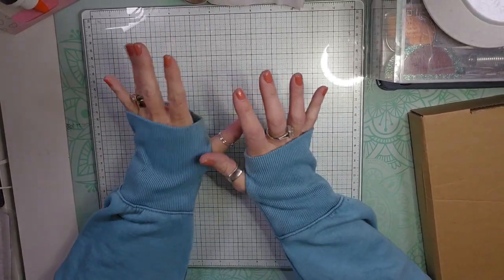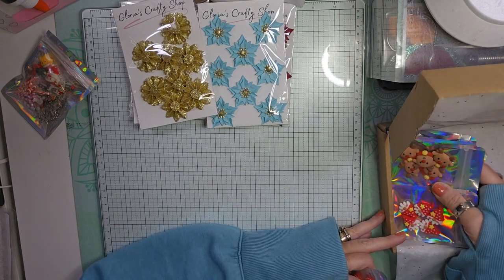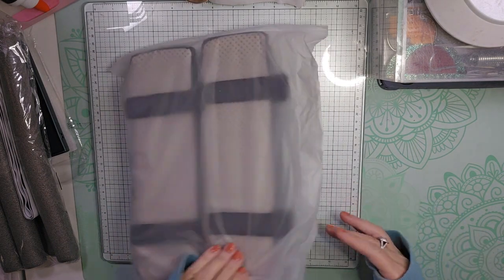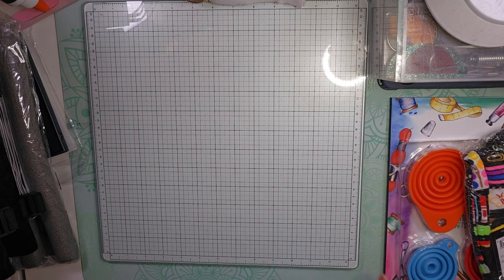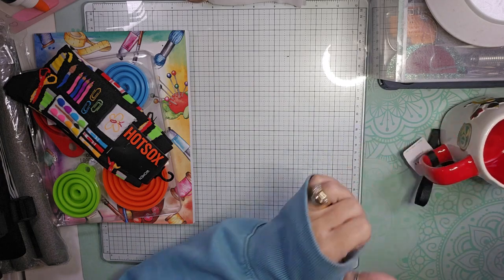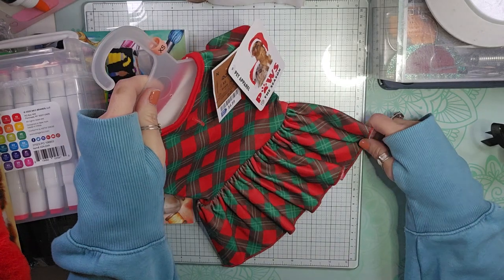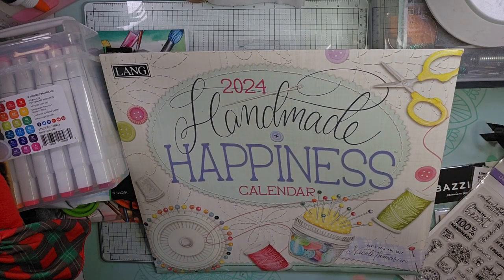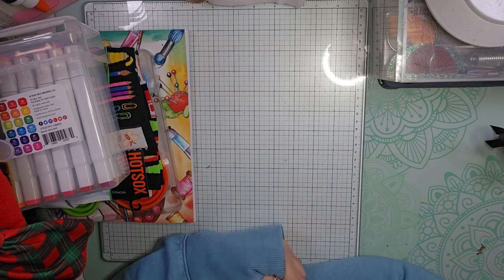Colossal Collective Haul..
Gloria'sCrafty Shop on Instagram

@GloriaCraftsHaulsmore on YouTube

Darice Glue Stick XL

My Crafting Log Book

HOT SOX Art Supplies Women's Socks

Forever in Time Clear "Handmade" Stamps

Kongnai Silicone small and large funnels

KING ART Pro Double Ended Markers 24 count Bright Color Palette